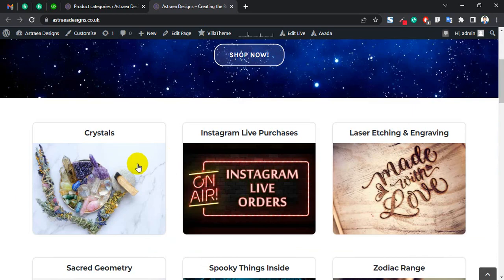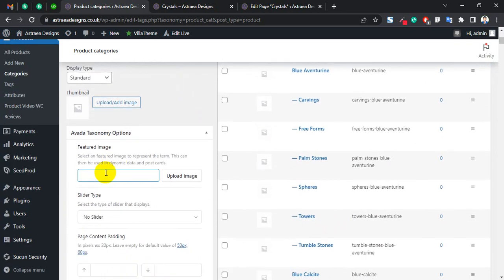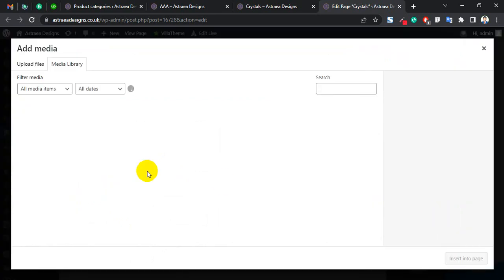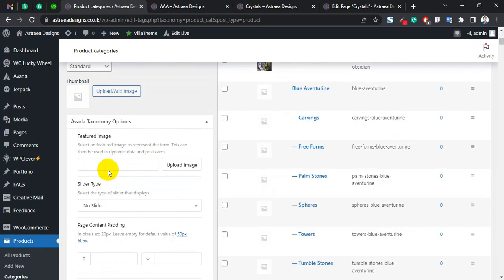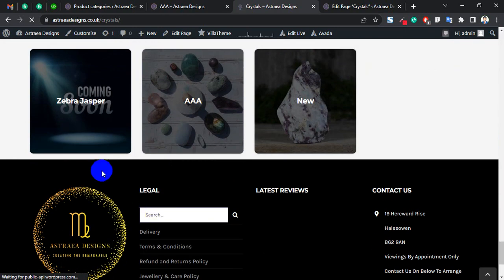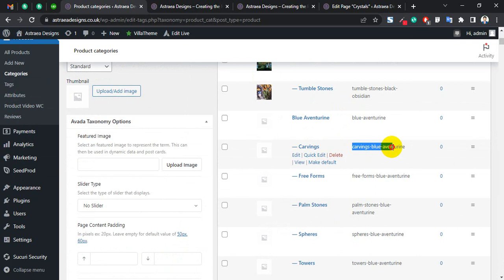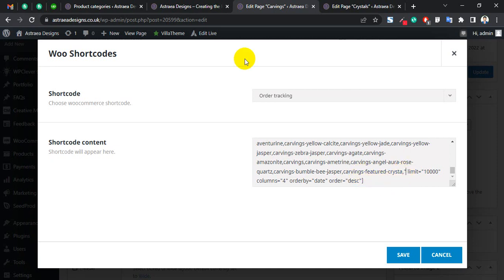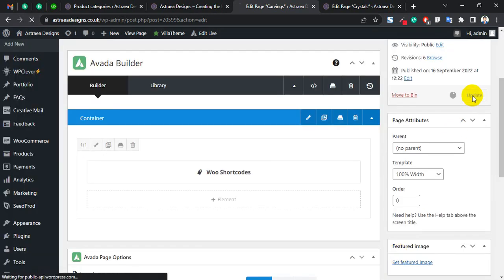How to assign a category to a page?